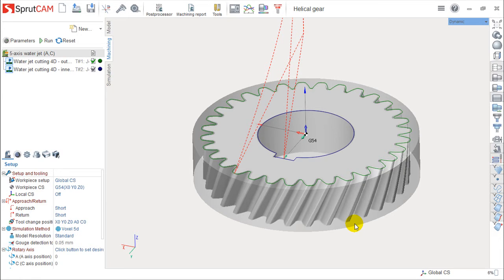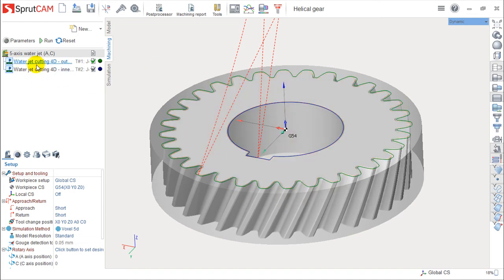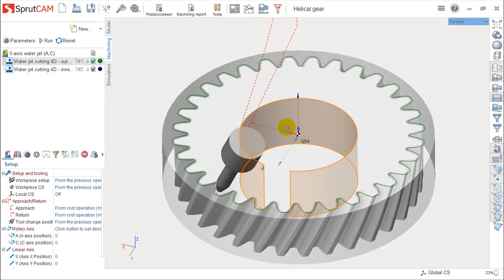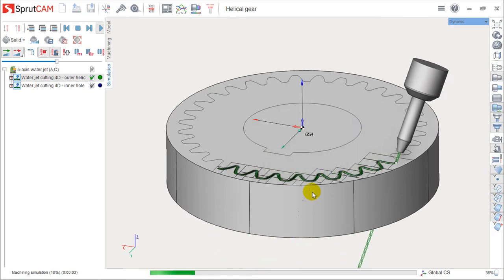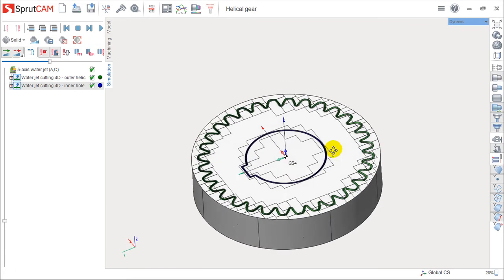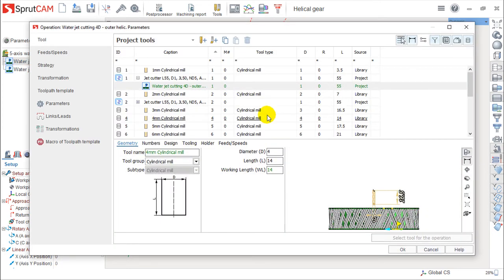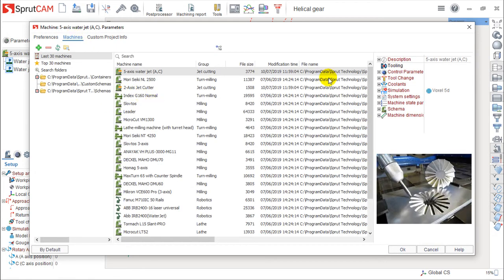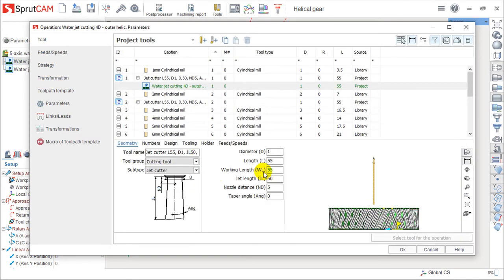SprutCAM v.12 English - Lesson 33/49 - Profile Cut Machining